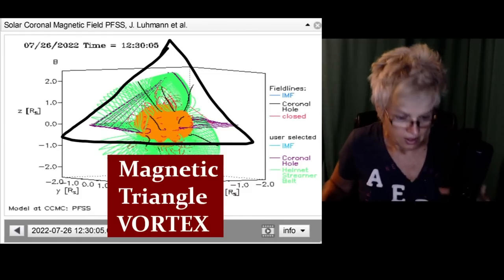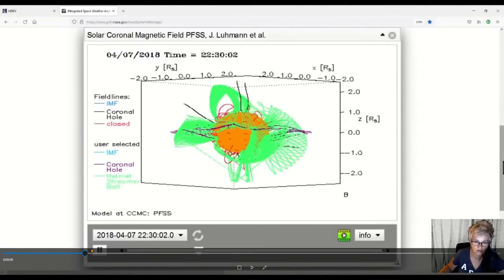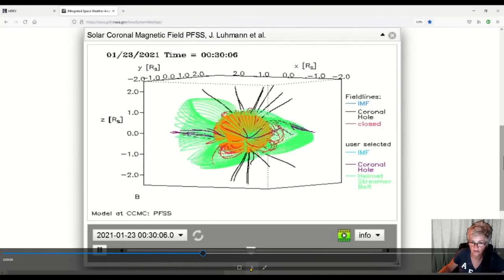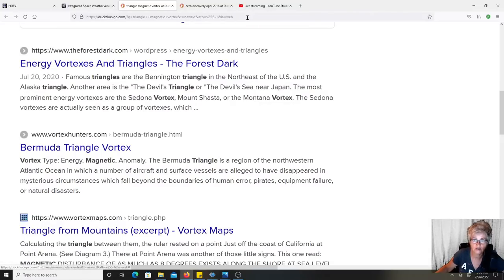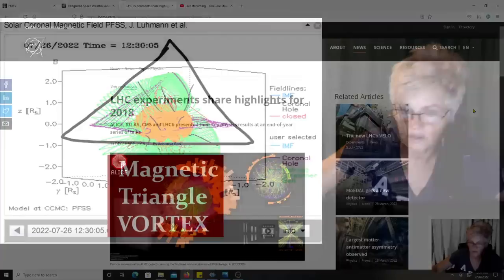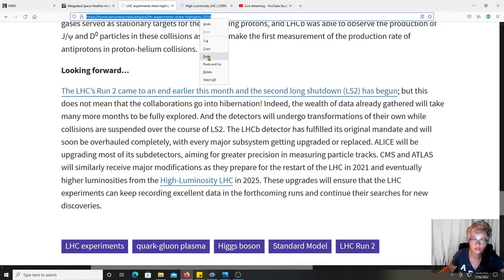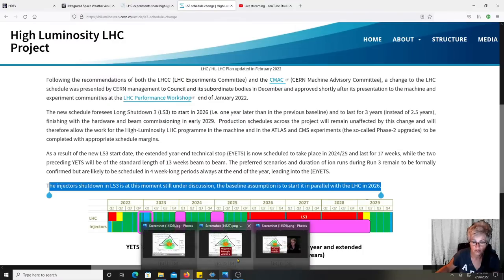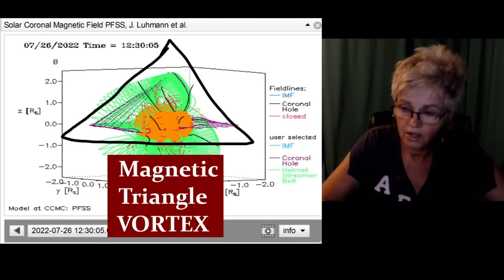Is CERN creating a Triangle Magnetic VORTEX on the Sun?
I've been looking at some data and these magnetic fields should be perfect straight lines that come from the sun.